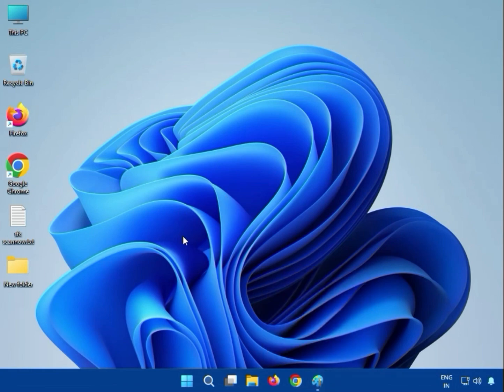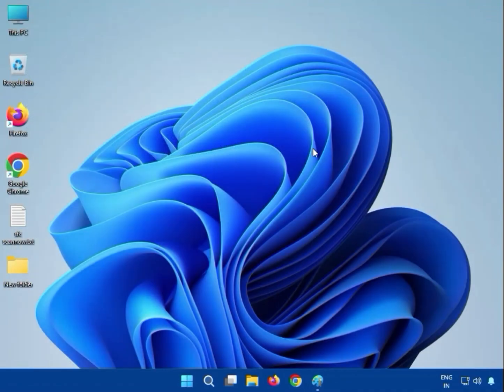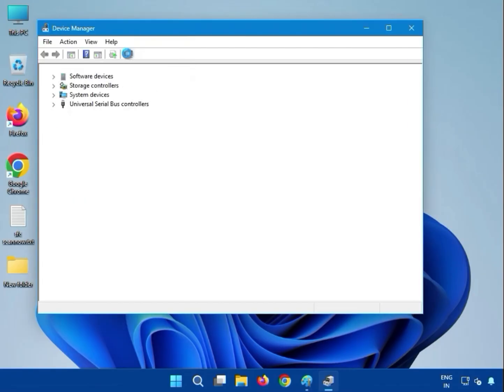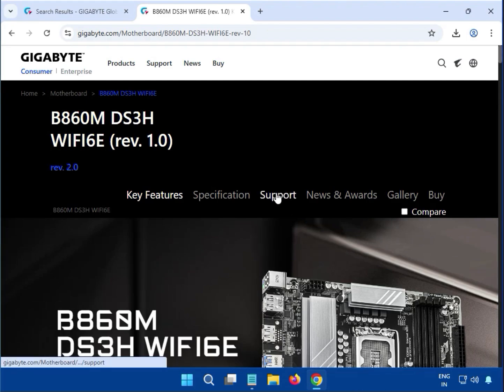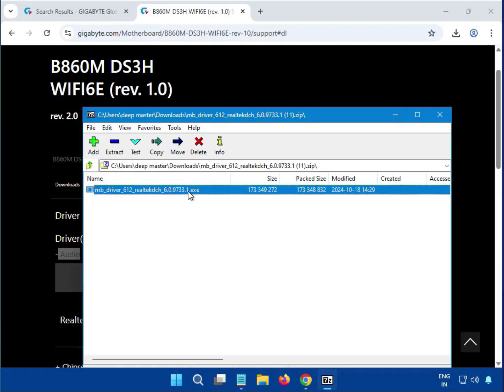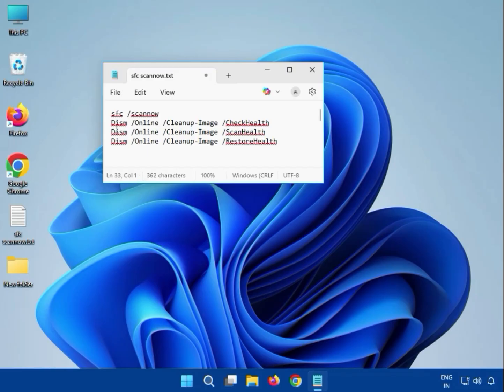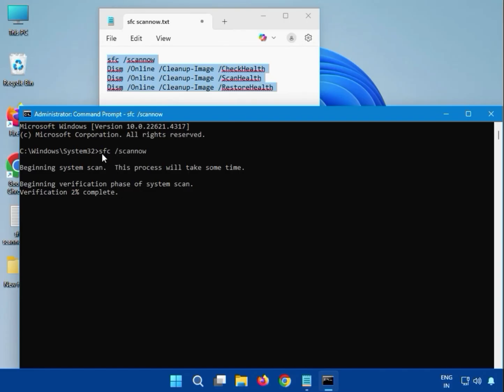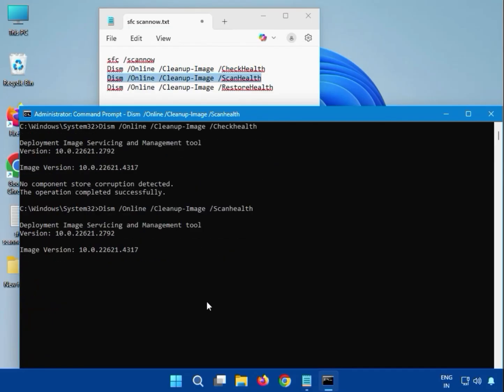Audio Not Working on Gigabyte B860M DS3H WIFI6E | Windows 11/10 Fix